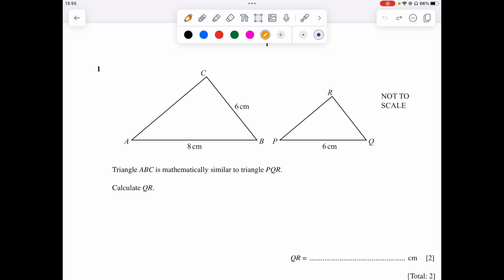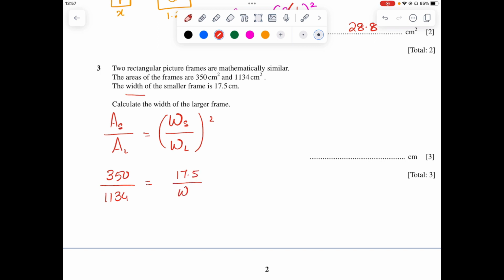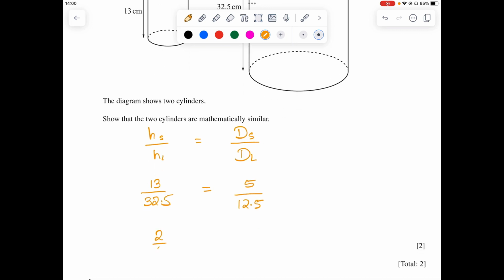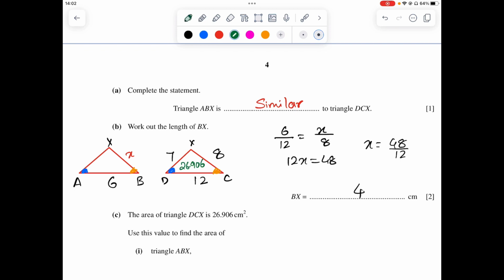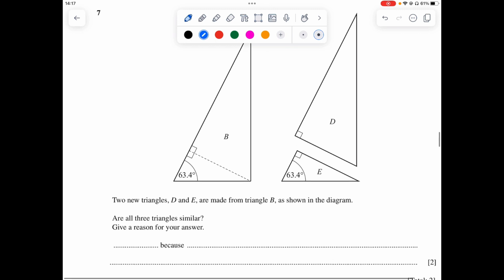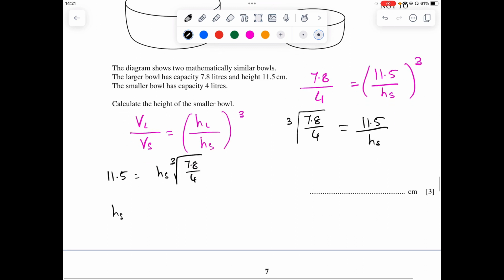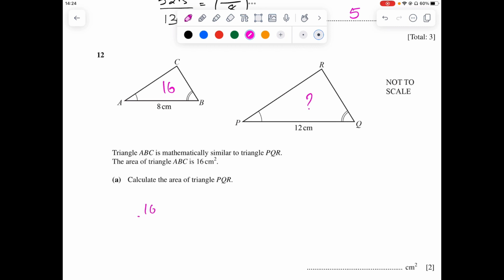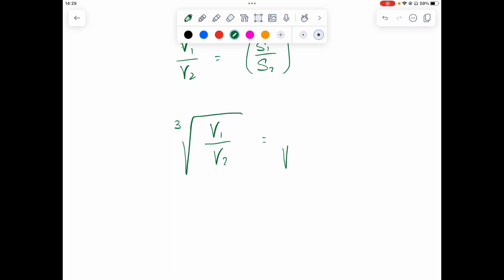IGCSE Topical Math Similar Shapes Past Paper Questions